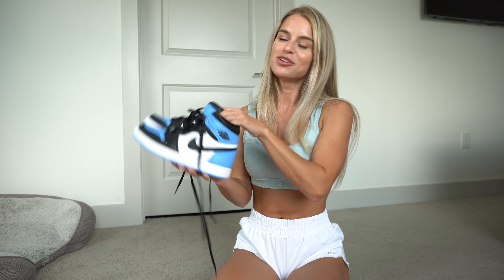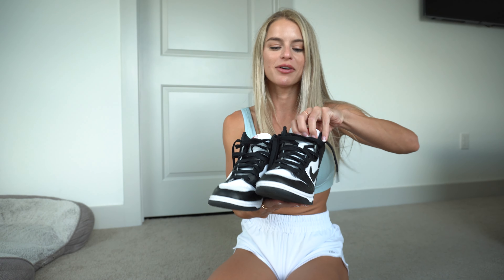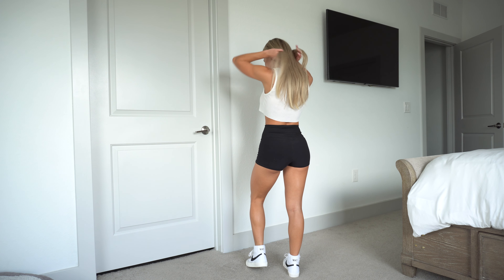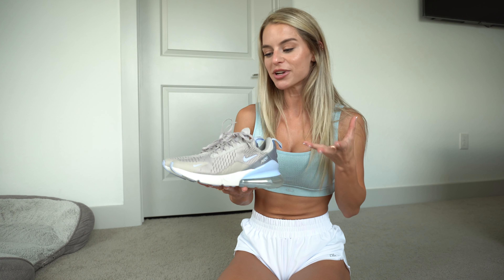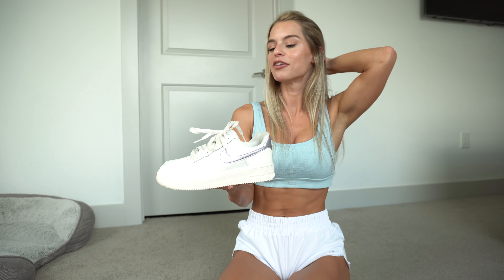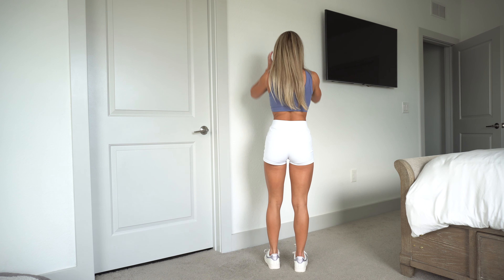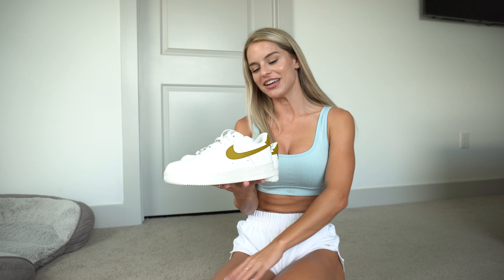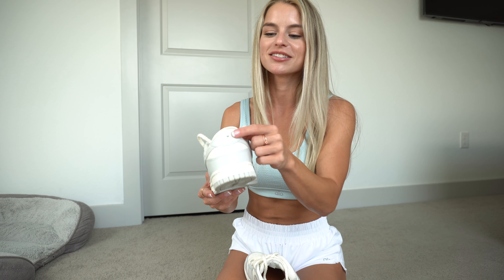Nike Shoe Essentials